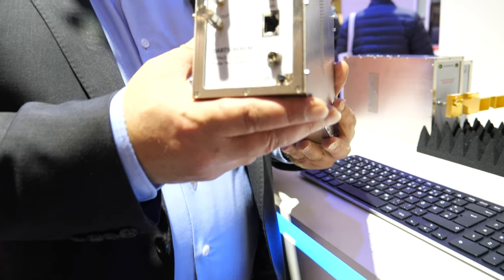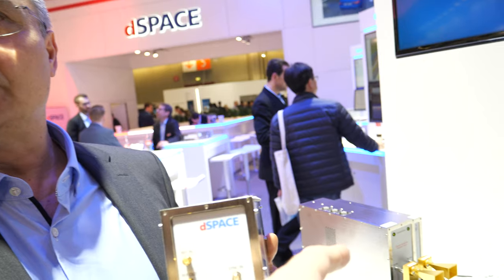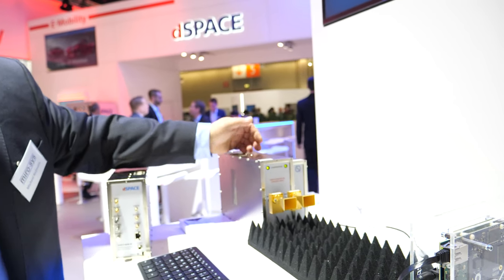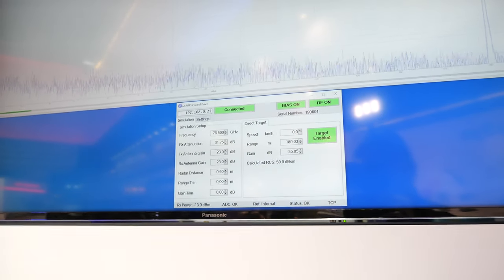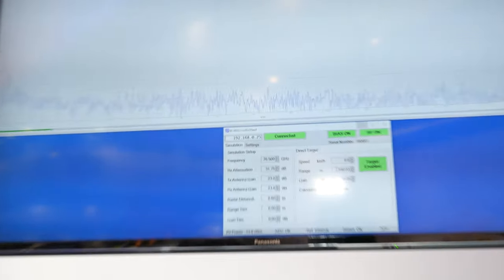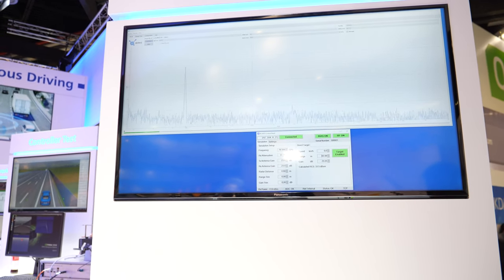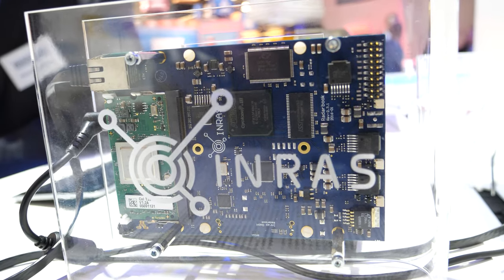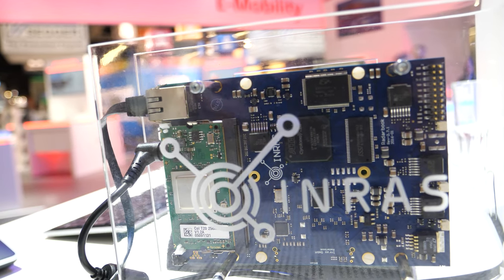Radar Echo Simulator - dSPACE, INRAS, mirosys, Toradex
dSPACE, a leading provider for automotive Hardware in the Loop (HIL) Systems Simulation System, shows off a Radar Echo Simulator. A Radar Echo Simulator is used to be able to test radar system. In a lab, it’s possible to simulate ranges of over 100m just on a simple desk.
You can find radar in many different applications. Currently, there is a lot of demand from the automotive area for autonomous driving. Michael from mirosys demonstrates the setup live.
The Radar itself is from INRAS and utilizes a Toradex Colibri System on Module with an NVIDIA Tegra SoC.